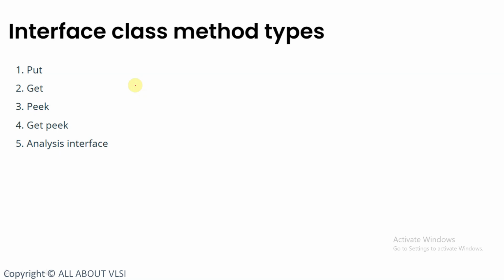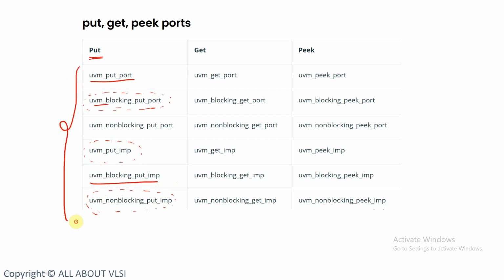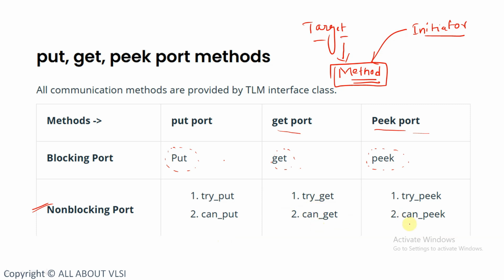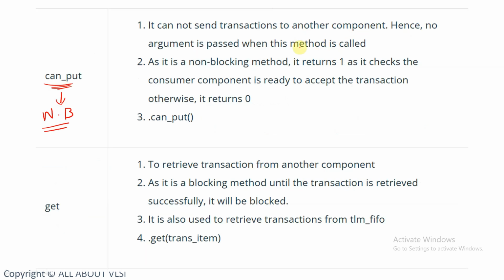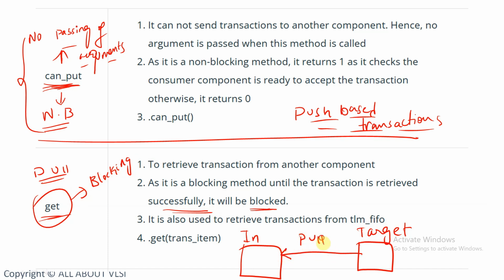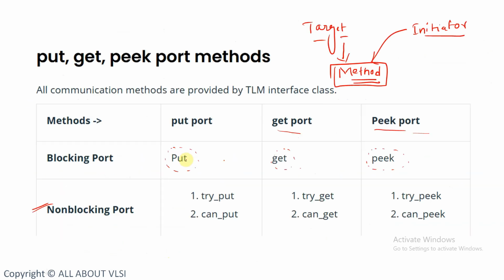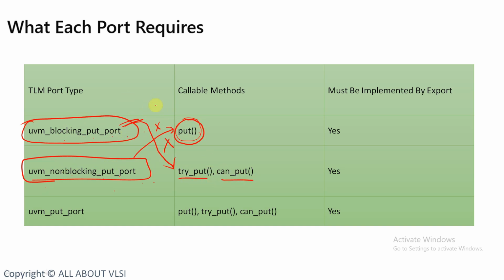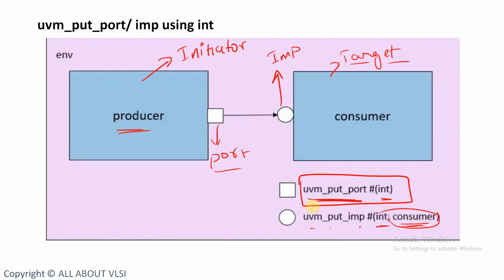TLM Blocking vs Non-Blocking Ports in UVM | UVM TLM Tutorial Part 1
Unlock the mystery behind TLM Blocking and Non-Blocking Ports in UVM with this beginner-friendly explanation video! 🎯
In Part 1 of this series, we break down the conceptual differences between blocking_put, nonblocking_put, blocking_get, and nonblocking_get ports — essential for SystemVerilog UVM-based testbenches.

🚀 What you’ll learn in this video:

What are TLM Ports in UVM?

Difference between Blocking and Non-Blocking Interfaces

Real-world use cases and when to use which